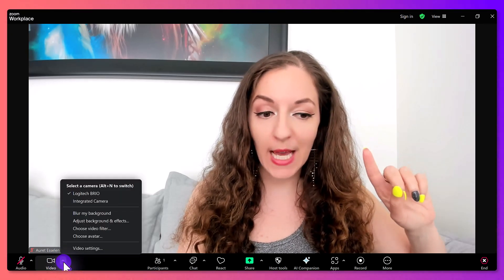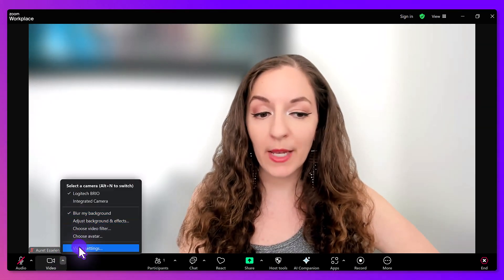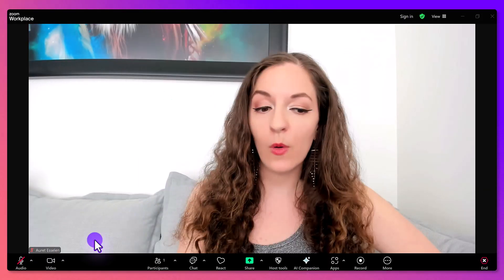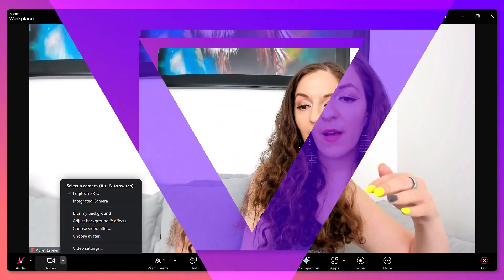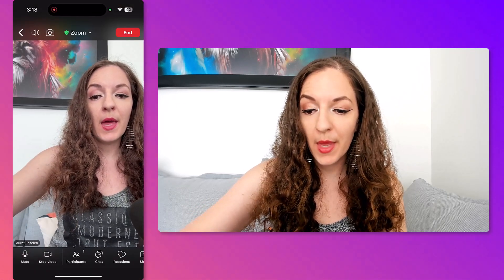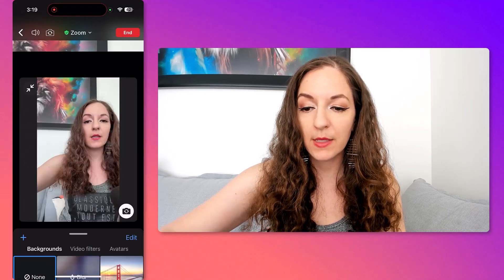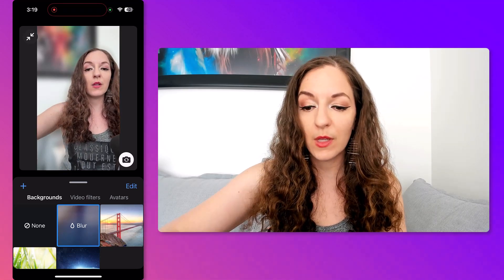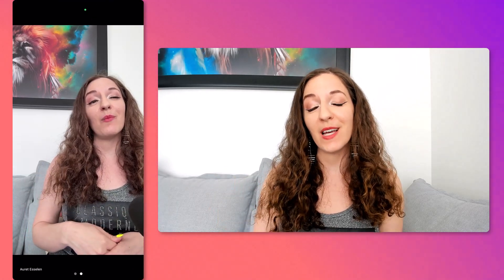How to Blur Your Background on Zoom 2025 | The Simple Trick for Cleaner Video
In this video, I walk you through the simple steps to blur your background on Zoom, whether you're attending a meeting or hosting one. I cover how to enable the blur feature in Zoom's settings and provide tips for achieving a professional, distraction-free environment during virtual calls. Whether you're looking to keep your space private or simply want a clean, focused backdrop, this tutorial will guide you through the process to enhance your Zoom experience.

🔵 [YOUTUBE STRATEGY CALL] Transform Your YouTube Channel Into a Traffic Asset for Your Business

🧨 [FREE TRAINING]:  How We Get Clients & Course Sales from YouTube Every Month by Simply Sharing our Knowledge:

- Auret
CoFounder, Essetino Media | Create Profitable Content